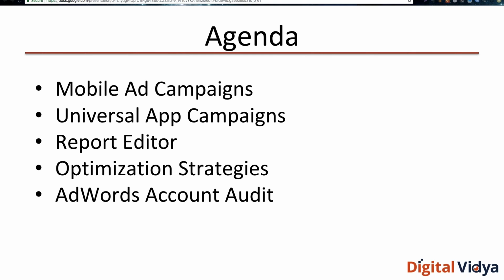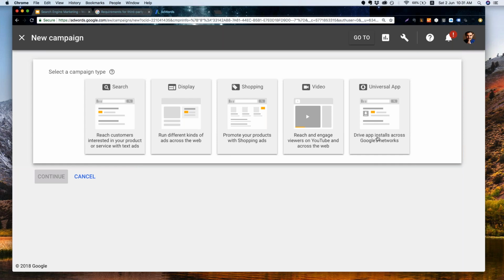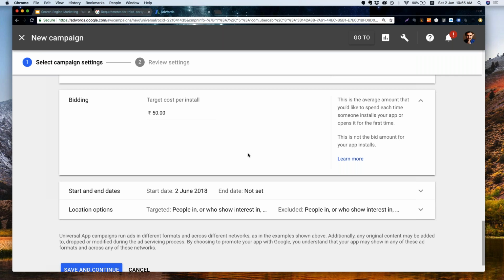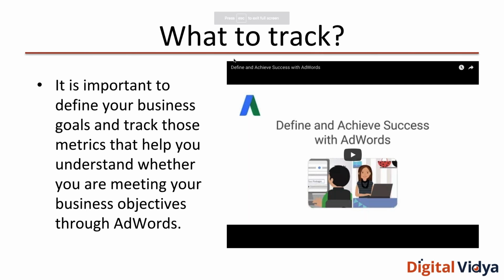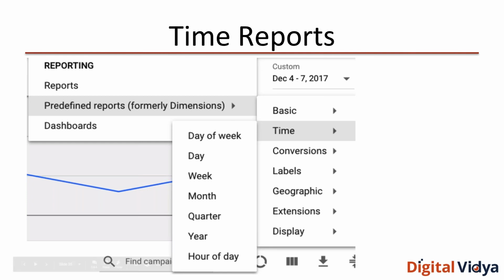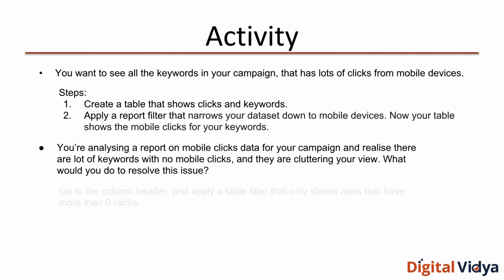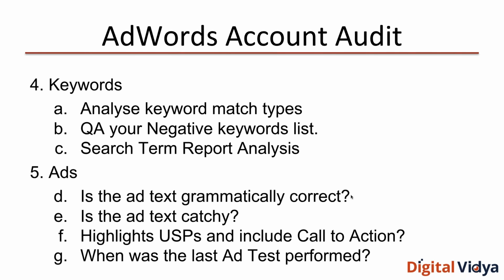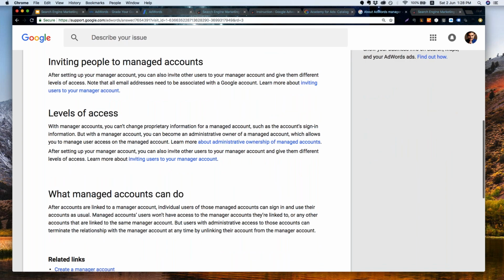2018 06 02 10 03 SEM may 5 may 26 Hariprasad Varma